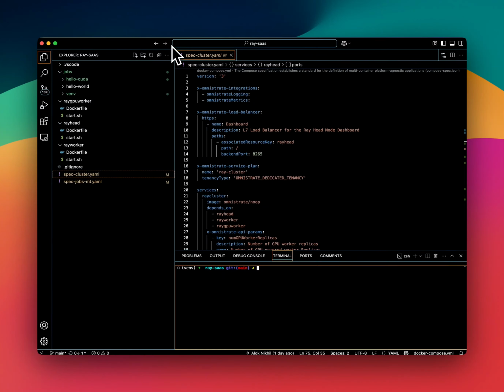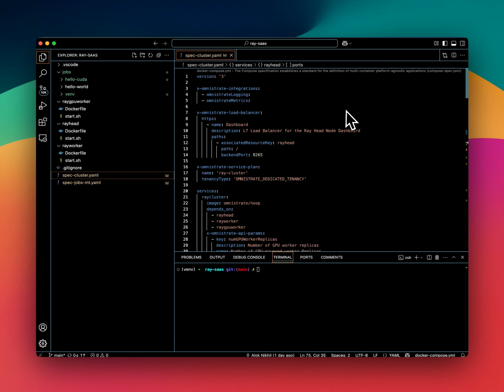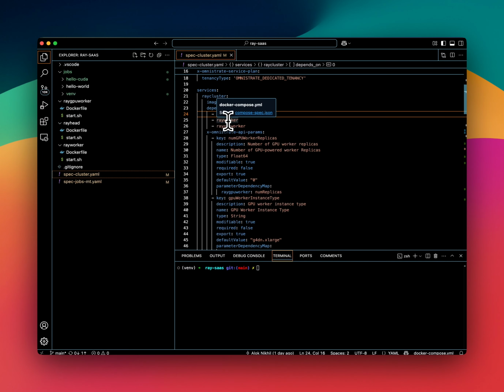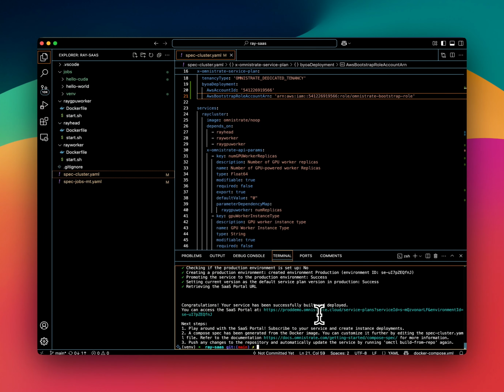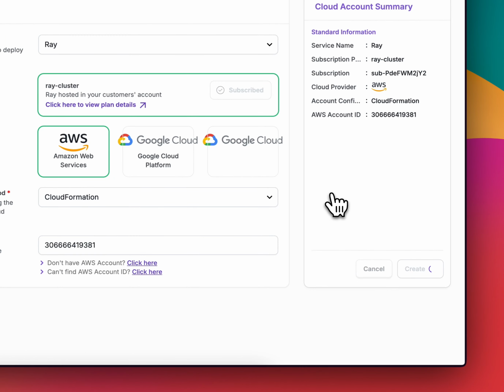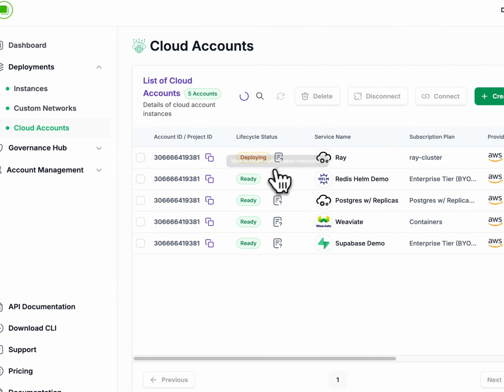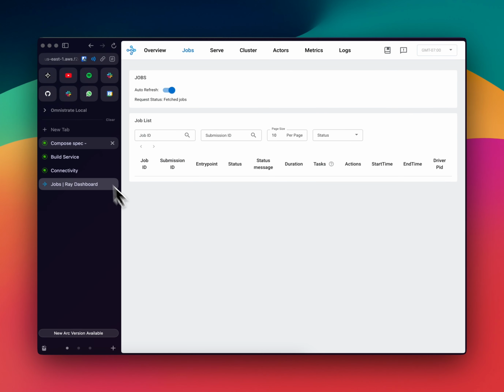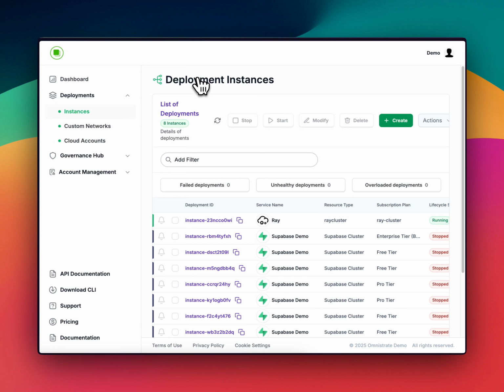RayCluster Over BYOA | Seamless Multi-Tenant Cluster Management with Omnistrate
In this video, we demonstrate how to deploy and manage RayClusters using the BYOA (Bring Your Own Account) model with Omnistrate. Learn how to empower your SaaS customers to run scalable Ray distributed compute clusters within their own cloud accounts — all while maintaining centralized control and visibility.

Key highlights include:
✅ Setting up RayCluster over customer-owned cloud accounts
✅ Automating provisioning using Omnistrate and Terraform
✅ Ensuring security, isolation, and cost management in multi-tenant environments
✅ Scaling distributed compute workloads seamlessly

Perfect for SaaS providers and platform engineers looking to optimize resource management and improve customer autonomy.

On this channel, we share:
🔹 Product demos
 🔹Podcasts